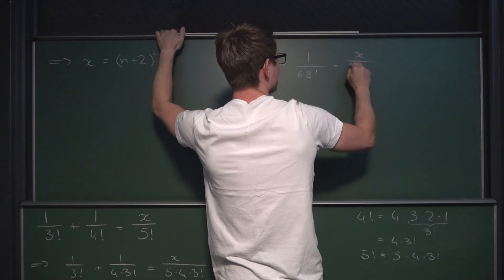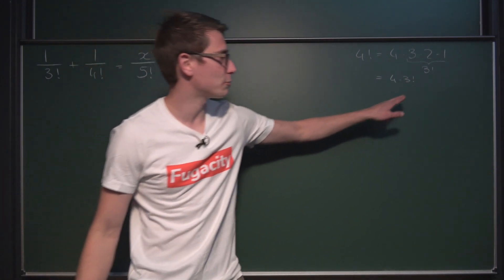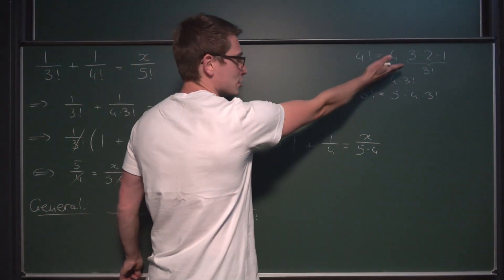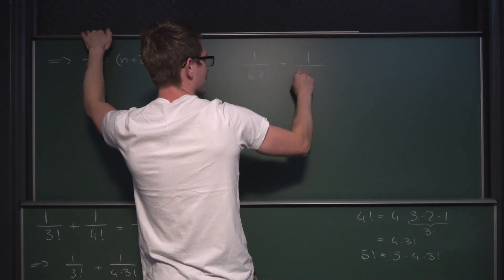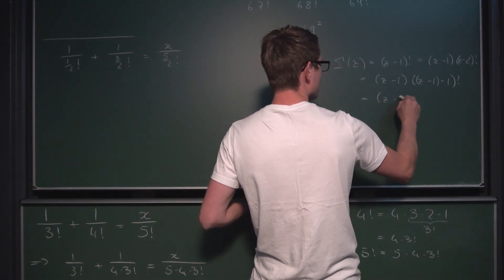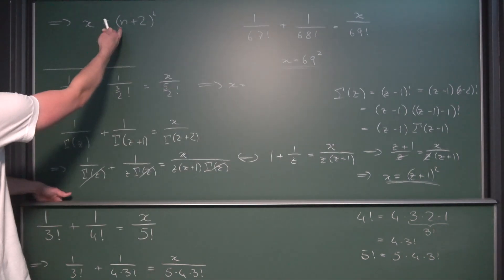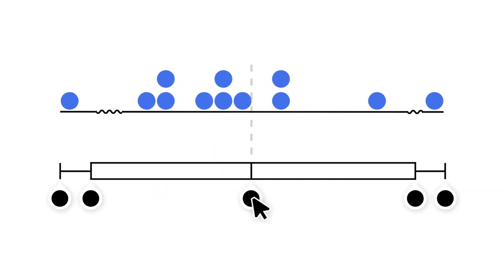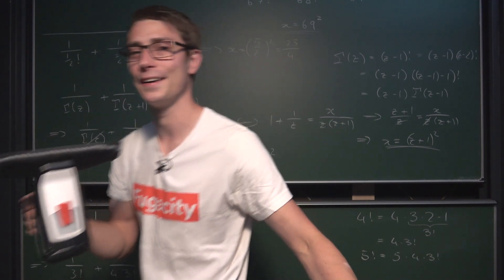This Math Problem is Nuts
Today we evaluate 1/3!+1/4!=x/5! and also generalize the expression to the gamma function and half factorials! :D Enjoy :3

Wanna send me some stuff? lel:

06731 Bitterfeld-Wolfen
Saxony-Anhalt
Germany